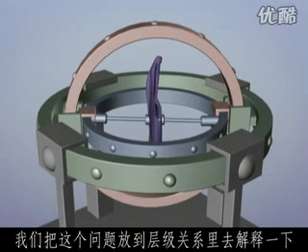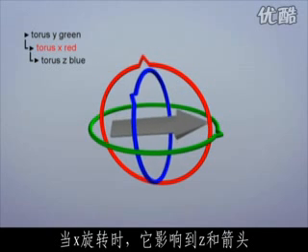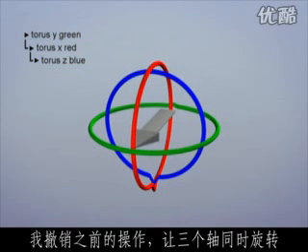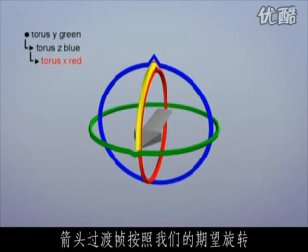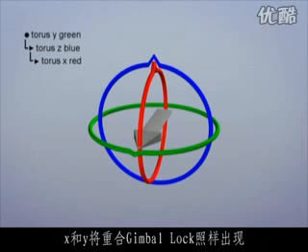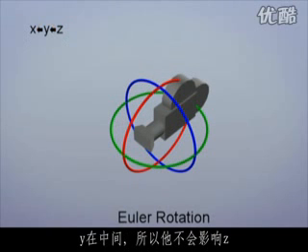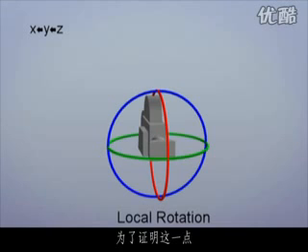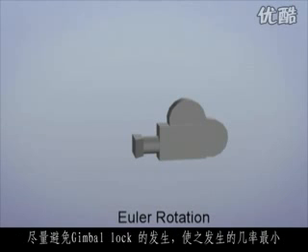Maya 歐拉角旋轉和Gimbal Lock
由 火星時代論壇 轉載 ;
翻譯 Sweettom